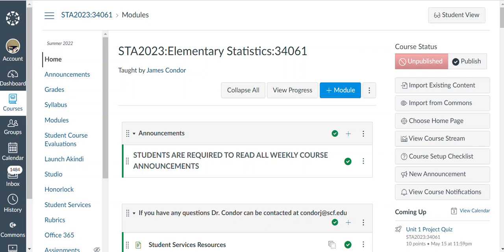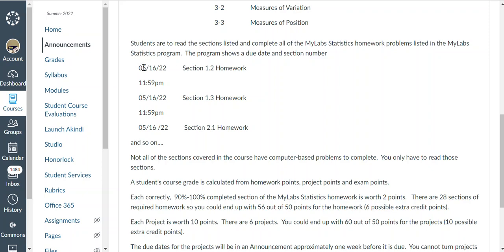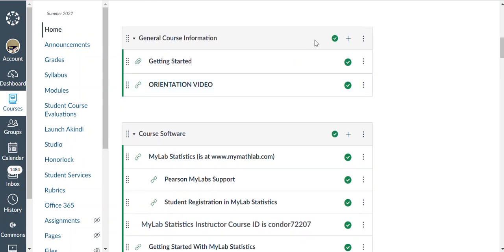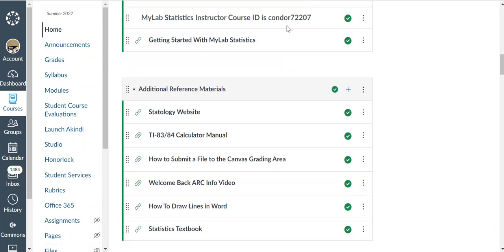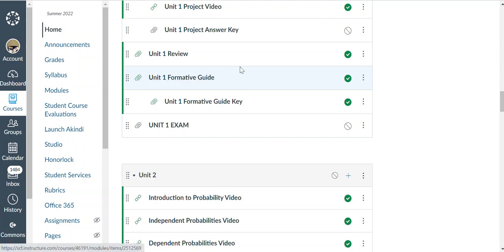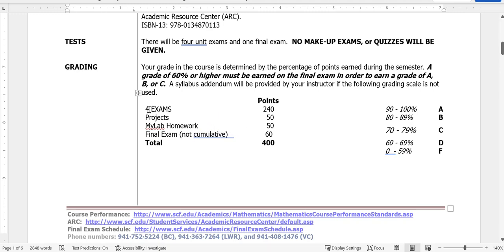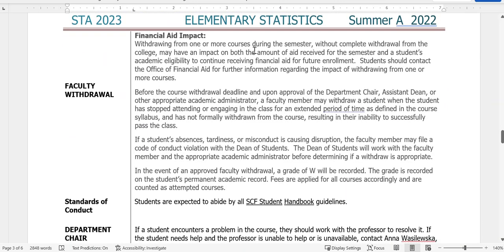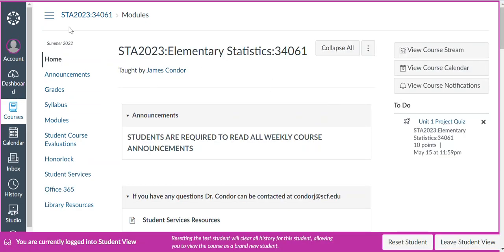STA 2023 Orientation Video 2022